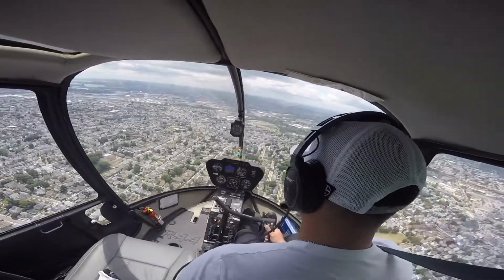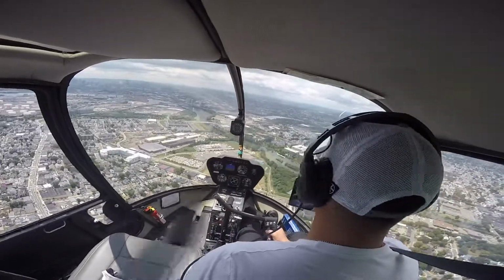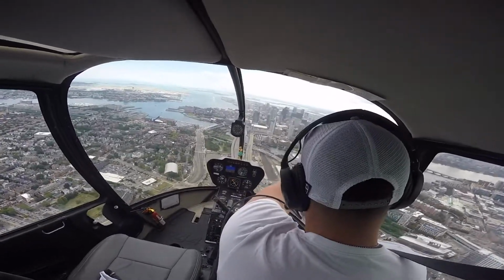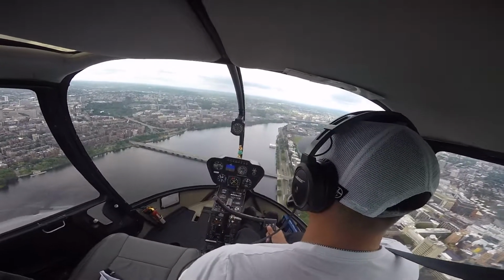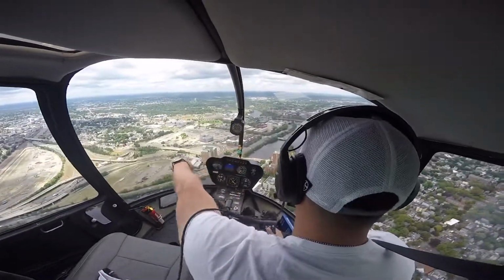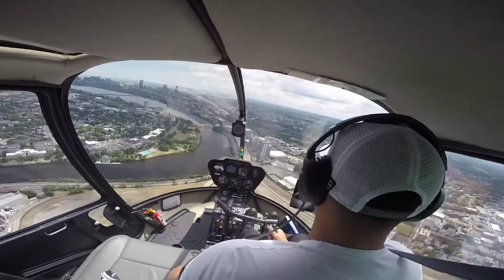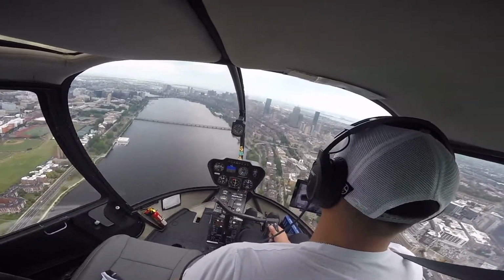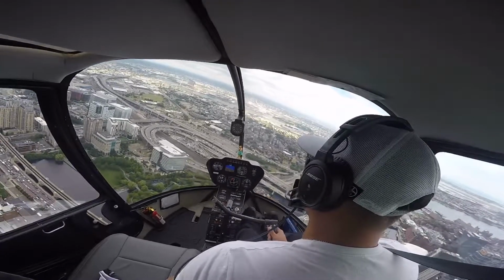July 8, 2022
Boston helicopter tour